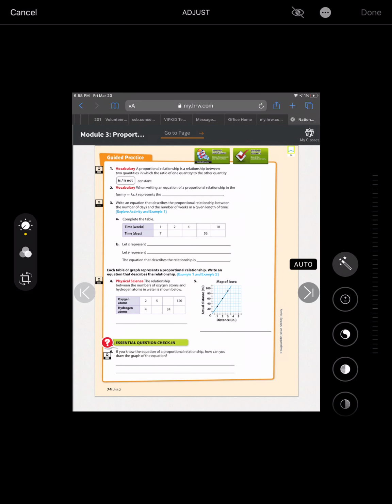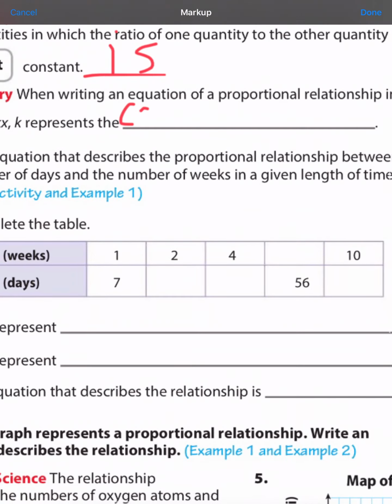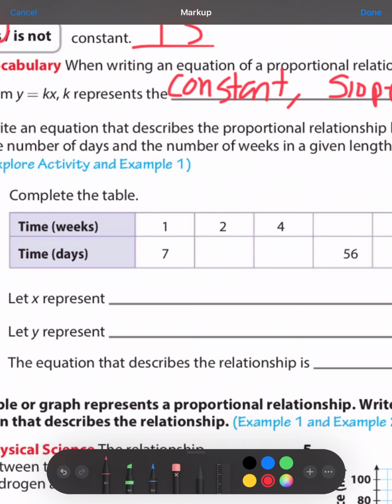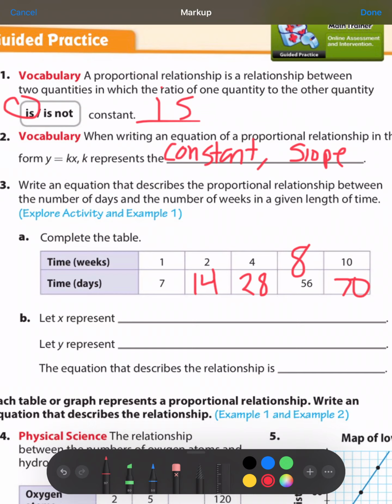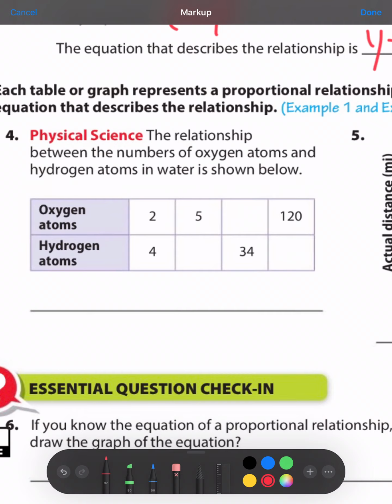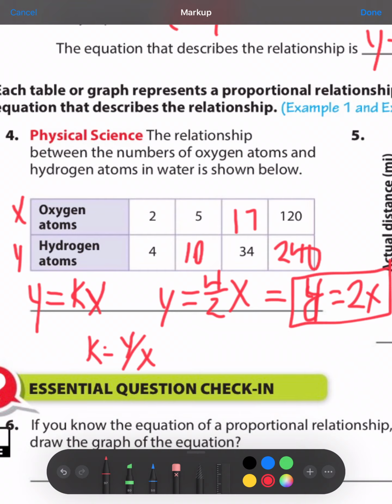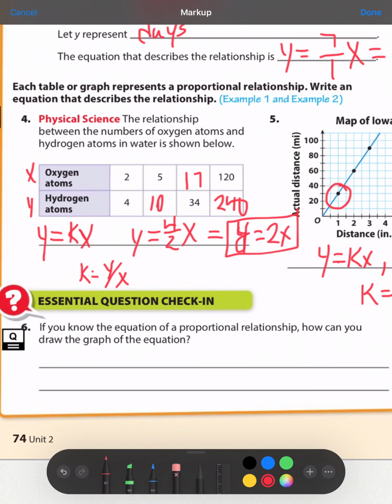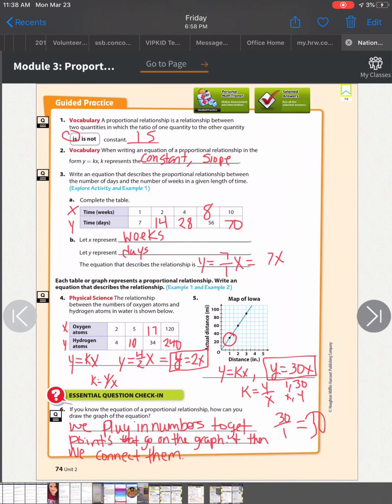Go math page 74